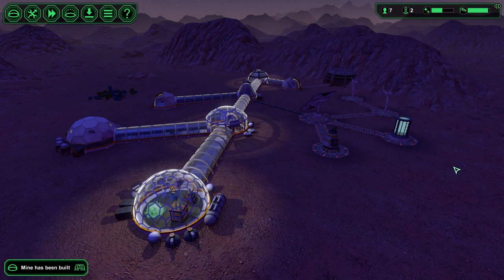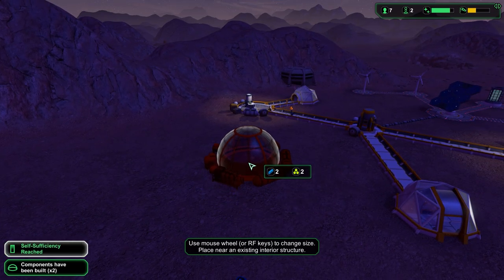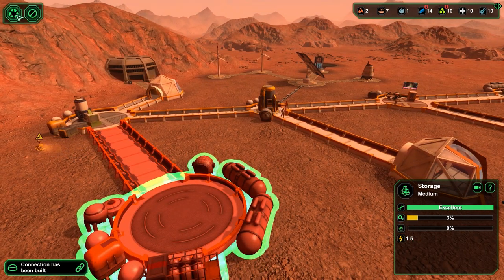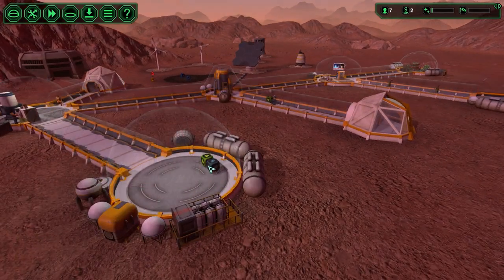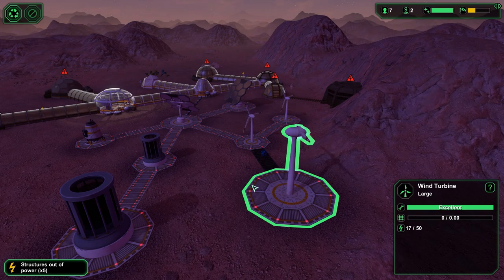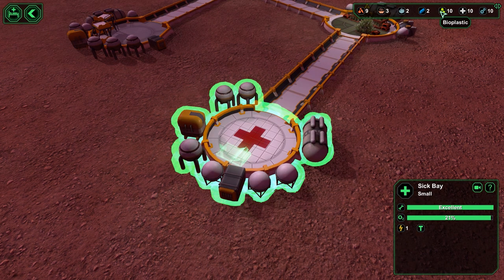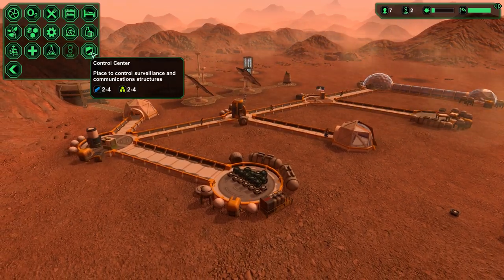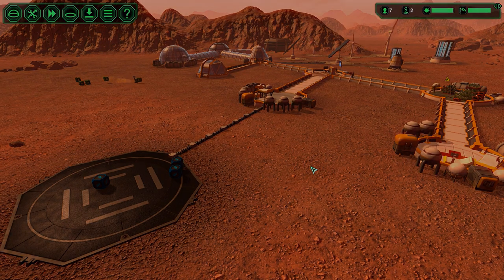PLANETBASE - Electricity Emergency! [Pt.3]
PLANETBASE requires micromanagement of a number of resources and buildings - chief among them is power! FIX IT! Also, dust storms.
Outro music created by W.M.D. - Song is called Blacklight (?) Sry for no link :S